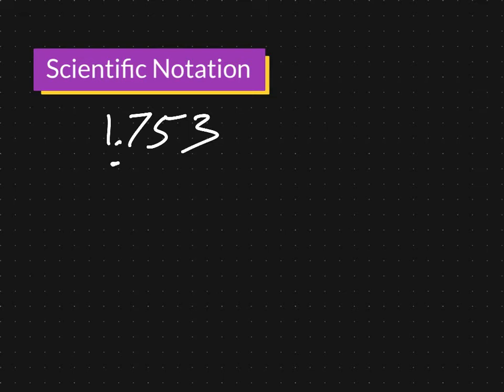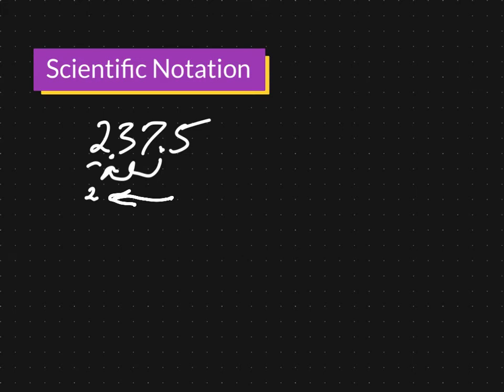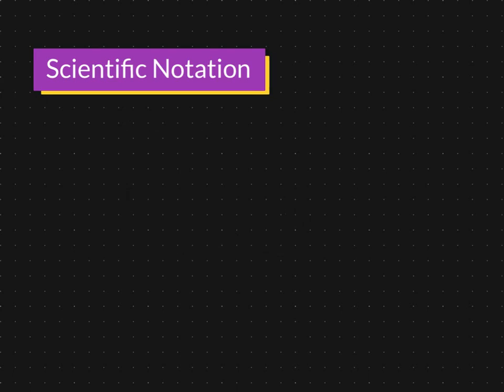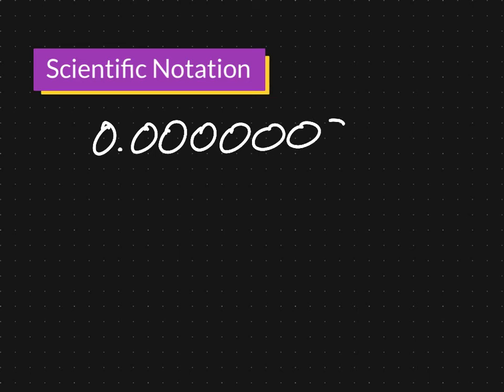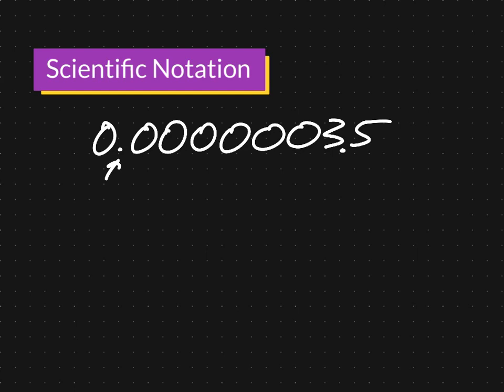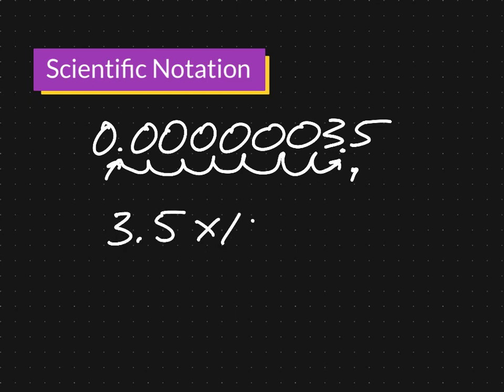More Examples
Examples of converting large and small numbers to scientific notation as part of an online trade MATH1209 course from NBCC.